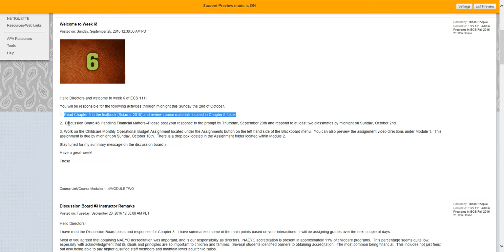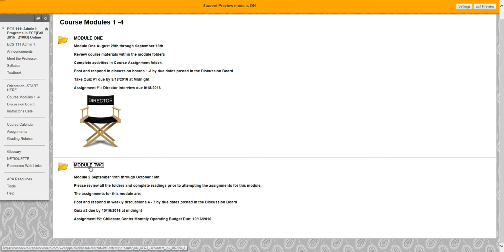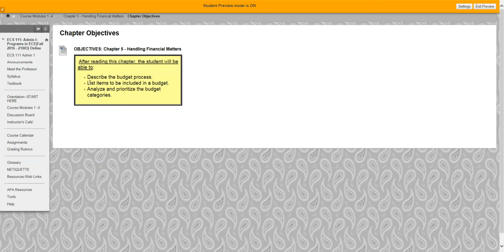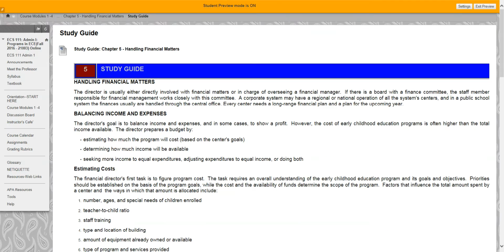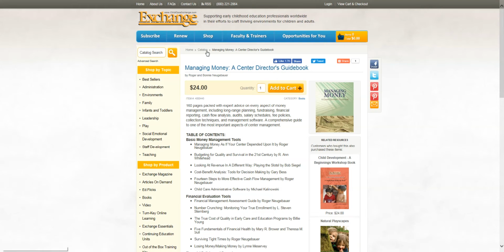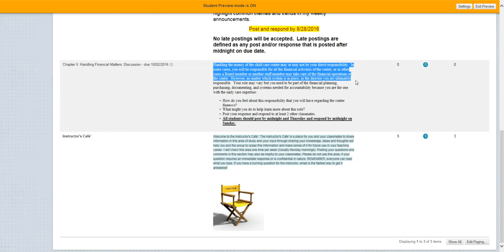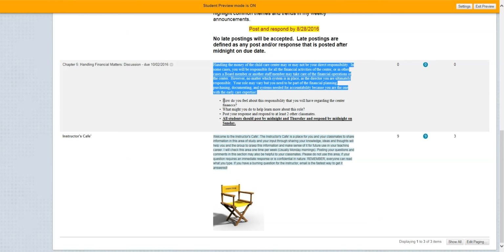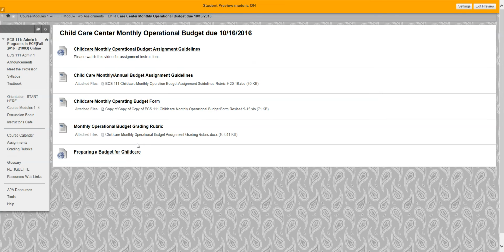Week 5 Instructions